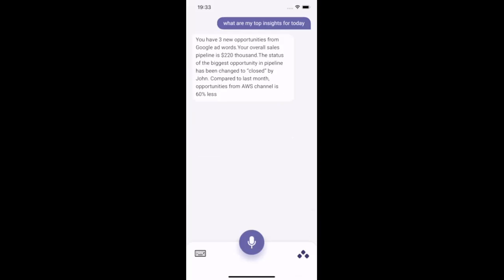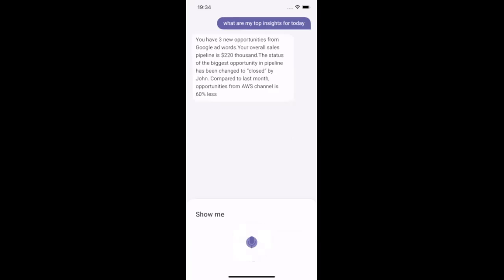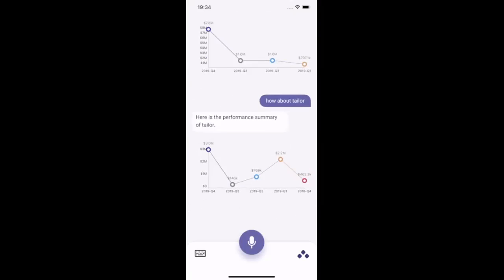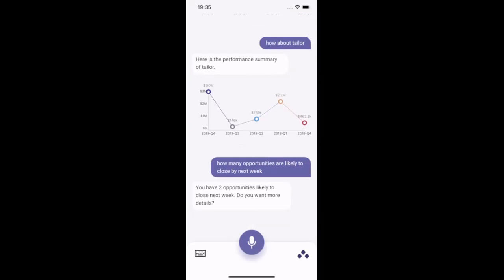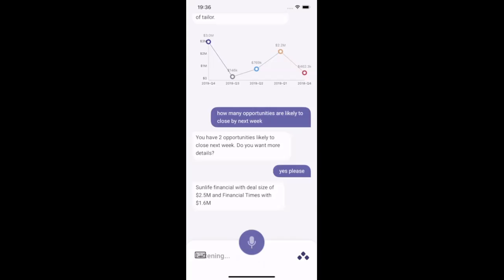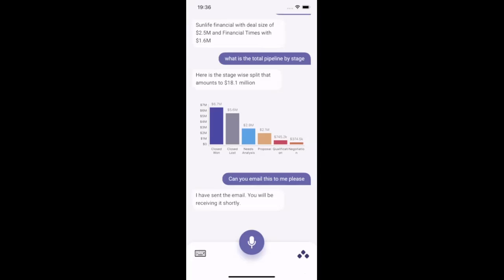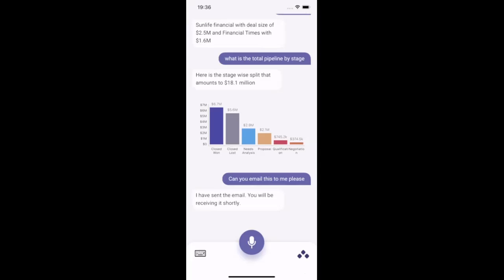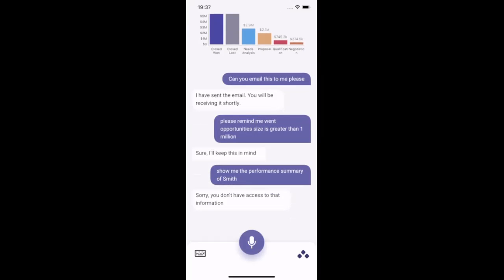AVA Demo Video